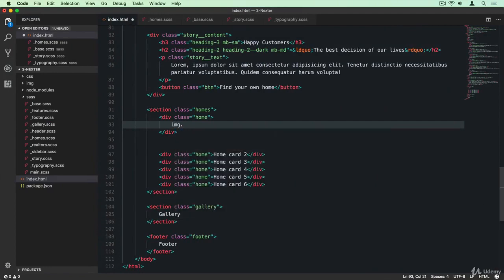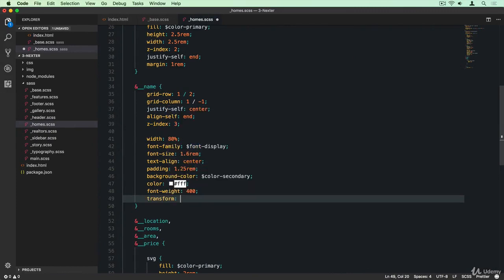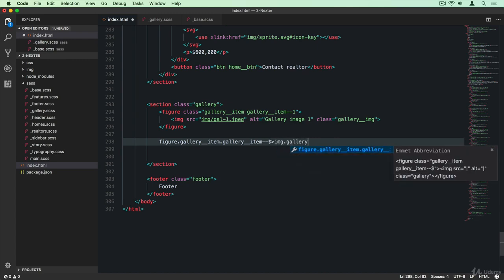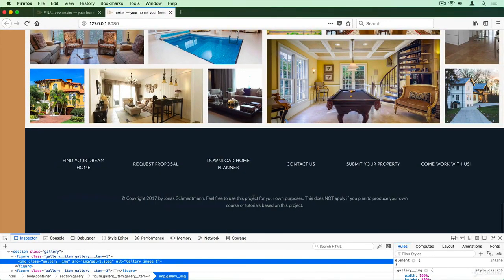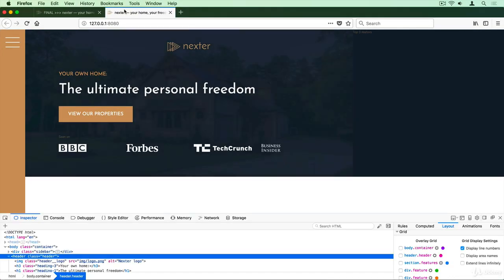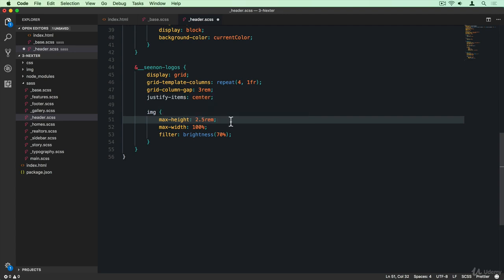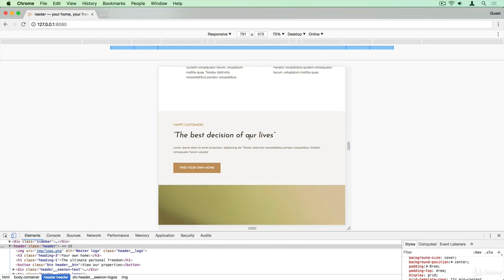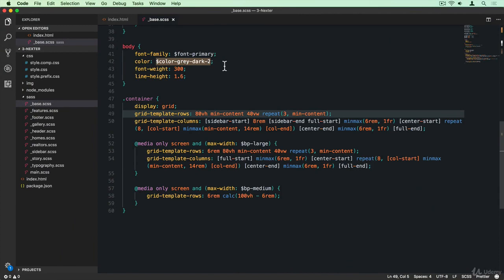SASS Part 8 - 02